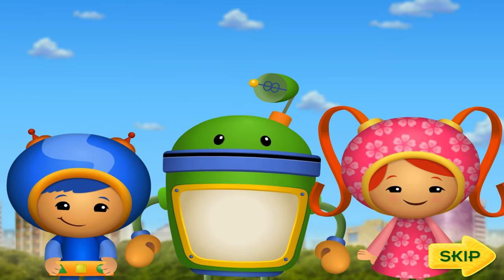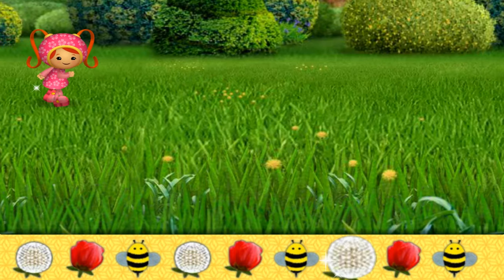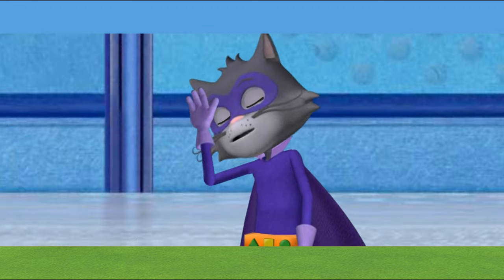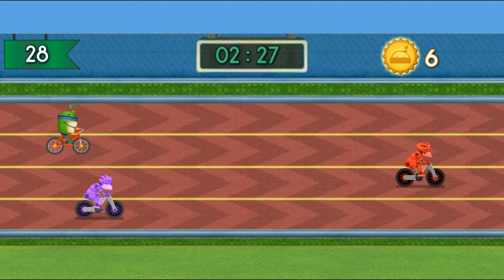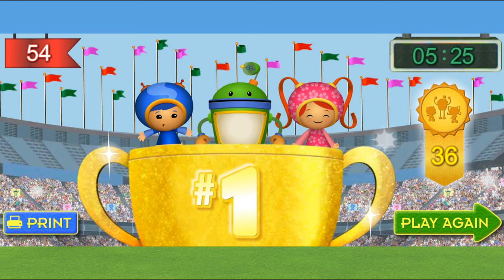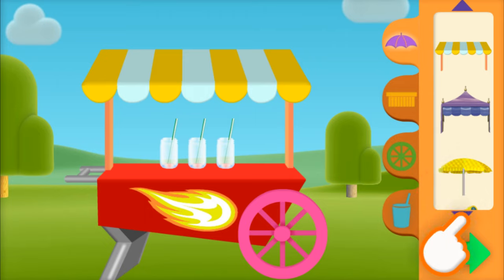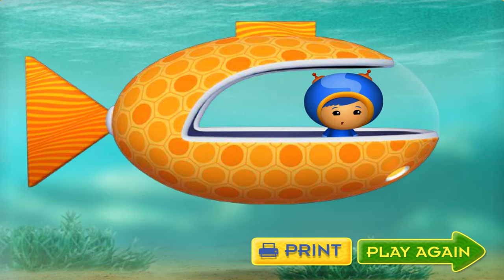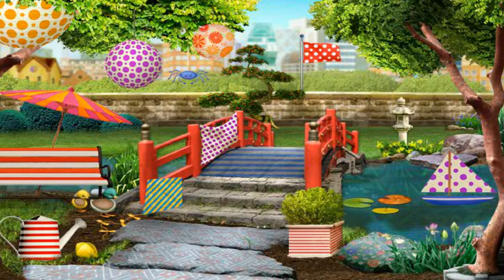Team Umizoomi Games in English - New Cartoon Episodes Nick JR Kids HD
Team Umizoomi | Theme Song | Stay Home WithMe | Nick Jr.
Team Umizoomi Games in English - New Cartoon Movie Full Episodes Nick JR Kids HD 1 Calling all Umiz! Children can sing along to Nick Jr.'s Team Umizoomi theme song. Sing and count with Milli, Geo, and Bot to this umirrific song, plus check out more preschool songs and music videos from the Team Umizoomi music collection in the free Nick Jr. App.